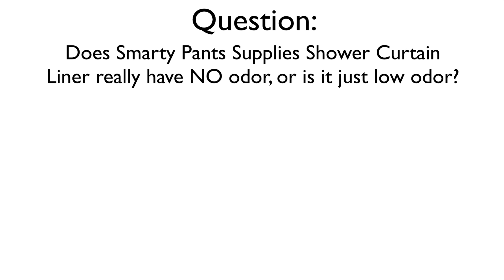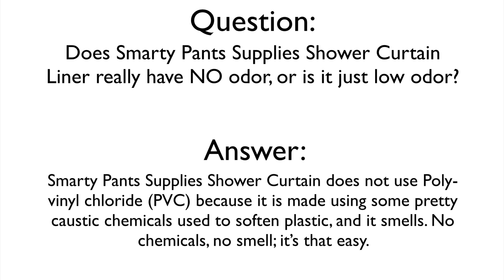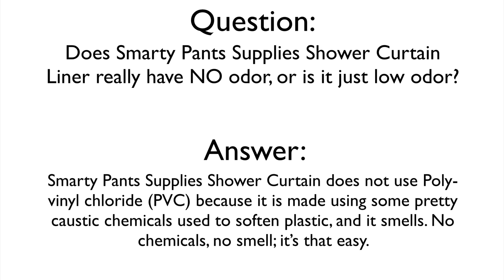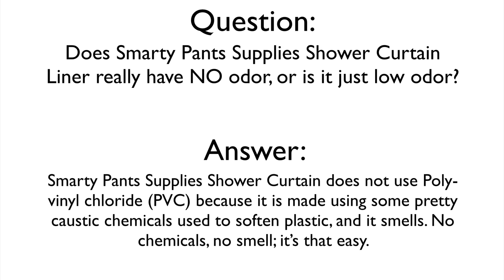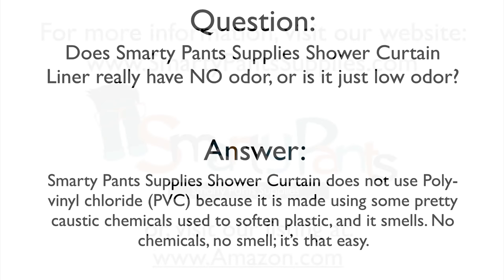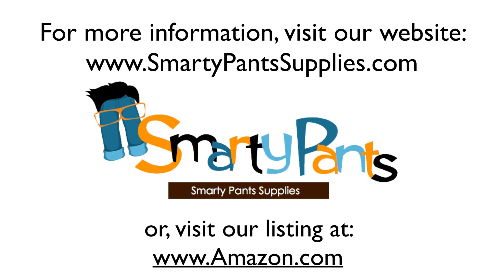Does Smarty Pants Supplies Frosted Shower Curtain Liner really have NO odor, or is it just low odor?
Smarty Pants Supplies Shower Curtain liners are made out of PEVA. PEVA is a soft plastic that can be used anywhere from hot glue sticks, to soccer cleats, to foam stickers. It’s non-toxic and will not melt or aerosolize under normal conditions. No aerosol means no bits in the air to smell, which means NO odor.
There is nothing in the air to breath in. Smarty Pants Supplies does right by you and does right by our environment.
For more information on our extra heavy gauge shower curtain liner go to our website at SmartyPantsSupplies.com or go to our product listing on Amazon.com for more specific product information or Frequently Asked Questions about our Shower Curtain Liners.